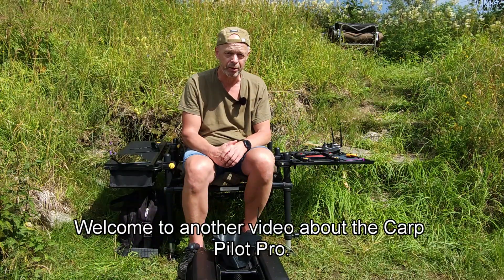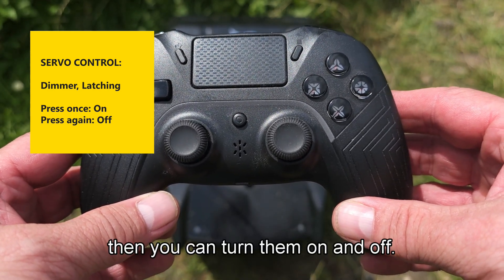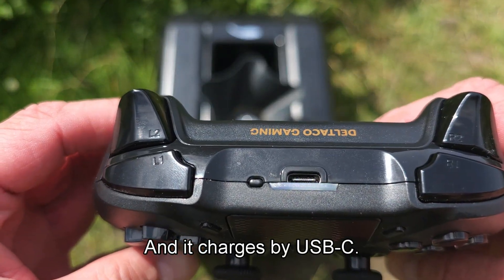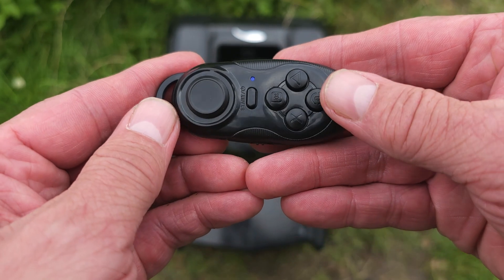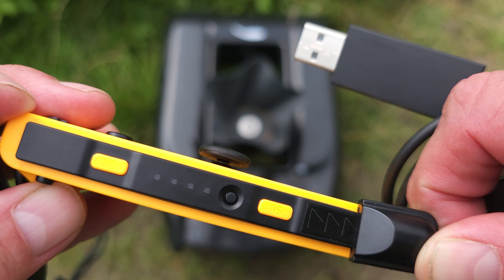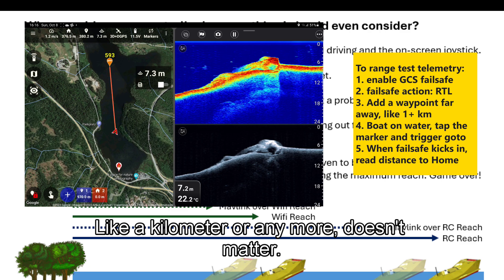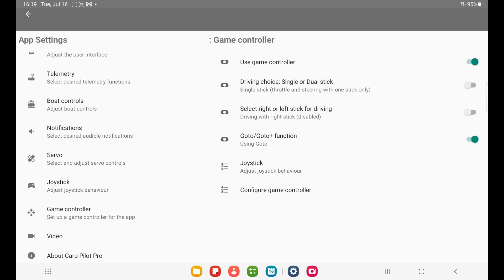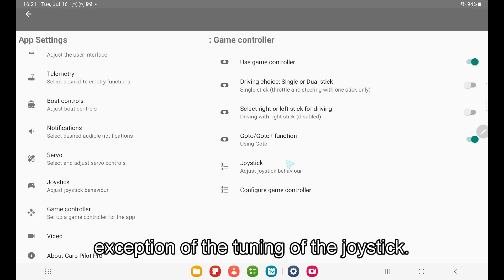Using a game controller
When driving a bait boat, usually we have an RC Radio available to control it. In addition, when we have built in a wifi GPS, or even better, built in an autopilot (Ardupilot, firmware type Rover required) then we can use the Carp Pilot Pro app and control everything using this app as well. Actually, you do not need to use the RC radio at all as Carp Pilot Pro can control everything when the boat has an autopilot. There are examples of anglers who have removed the RC radio for good, while many others still have it available as a backup option but simply do not turn it on.

Carp Pilot Pro has had support for Android compatible game controllers for a while. Using Bluetooth preferably, but USB connection is also OK. And in a recent release the abilities have been extended as demonstrated here.

WHAT IS REQUIRED FOR GAME CONTROLLERS TO WORK?
You need a bait boat with a built-in autopilot (ArduPilot only) and the Carp Pilot Pro app connected to this boat over a mavlink connection. If you drive beyond the maximum range of the mavlink connection then the game controller stops working.

WHICH GAME CONTROLLERS WORK?
The video includes a test of 5 different controllers. Not all are great. And one does not even work (the V-PARK). It looks awesome, but as it turns out the physical joystick that has great build quality sadly operates as a DPAD. And then it is a total waste of money.
This does not mean other controllers do not work, only that these are the ones I tested.

WHAT A GAME CONTROLLER CAN BE USED FOR:
As the demo shows, and as instructed in the following guide, the game controller's joystick (one or both) can be used to drive the boat (combination of throttle and steering). While the game controller's buttons can be assigned functions of choice. Functions for buttons include:
- changing driving mode,
- arming/disarming,
- adding a new waypoint where the boat is positioned,
- triggering goto (and even goto +) directly to markers 1-4, and
- controlling any servo (turning them on or off) that you have in your boat.

IS PREMIUM SUBSCRIPTION OR ALL-INCLUSIVE REQUIRED?
No. The abilities works for any owner of the Carp Pilot Pro. With one tiny exception:
The ability to trigger goto + (automatic drive to a marker, feed up and return using a single button click) requires premium. Everything else is non-premium abilities.

NOTE ON VISUAL AND AUDIBLE CONFIRMATION OF SERVO ACTIONS:
When you watch the video you can observe that when triggering a servo (using the RC radio or the game controller) the respective servo button on the screen lights up (turns green) when the servo is turned on, returns to transparent color when the servo is turned off again. The Carp Pilot Pro also speaks out the function name (like "bait tray left") loudly.
Please note that this ability is only available for servo channels 1-8. If you use channels 9 or above, the game controller will still work exactly the same way. But you will not get a visual and audible confirmation that the servo just got turned on/off.

NOTE ON AUTOMATIC LEARNING OF REMOTE CONTROL CHANNEL AND PWM VALUES:
As demonstrated in this video: When setting up a servo button you can have Carp Pilot Pro learn the channel and the minimum/maximum PWM automatically (when you move the corresponding stick or flip a switch). Please note that this is only supported for RC Radio, not for the game controller itself.

NOTE ON IMPORTANCE OF A QUALITY MAVLINK CONNECTION:
Finally, please also note that the use of game controller has a dependency of a decent mavlink connection. And also note that the max obtainable distance will be slightly shorter than the maximum range of the transmission link carrying the mavlink signal. Let me exemplify:

In the video you will observe a real life example of a max range test of mavlink. This particular boat is equipped with a Raymarine Dragonfly Pro, previously tested to 435 m max range. In the video you will notice that Carp Pilot Pro looses mavlink connection after 396 m. Ie: Shorter (around 10 %) than the max wifi range for that Dragonfly.

The point? If you use a game controller, the signaling between the game controller (through the Carp Pilot Pro) is based on mavlink. And with this boat I can forget to use the game controller if my goal is to fish beyond 400 meters. I probably should even avoid the dependency of a game controller only if my intention is to fish beyond 350 m (some security margin is always a good thing).

That said: The driving feel and the abilities of a game controller is fully on par with an RC radio. But you may not get the same reach out over the water body.

Thanks